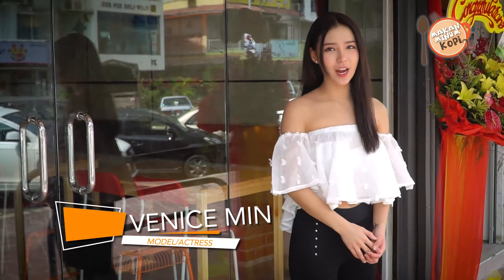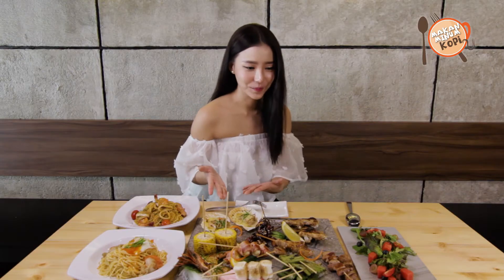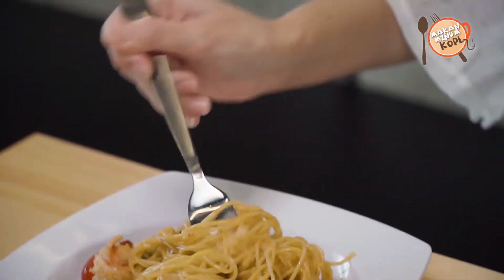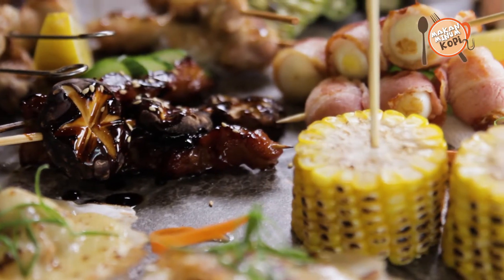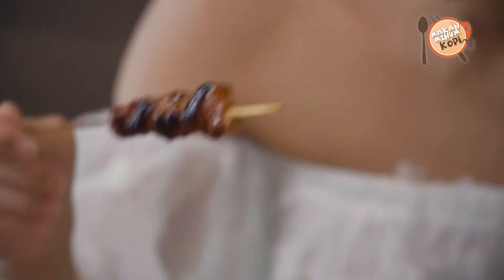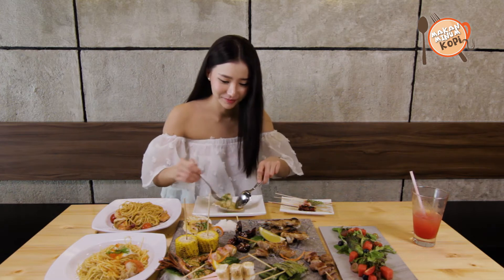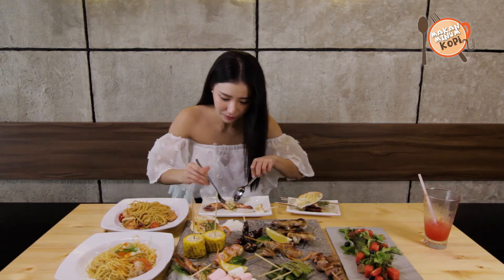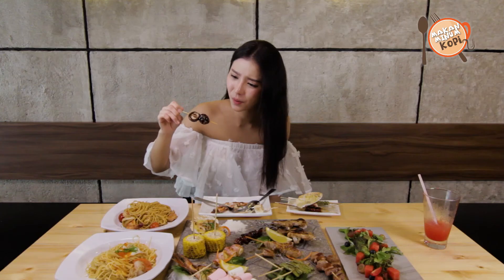Makan Minum Kopi: Grill It Out With Venice Min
Venice Min calls first dibs on newly opened restaurant Grill It Out in SS15, Subang Jaya. As its name suggests, the joint serves grilled goodies from succulent seafood to yummy meat skewers and more! Check out this sizzling episode of Makan Minum Kopi.

78, Jalan SS15/4, Subang Jaya

Be in the know of our latest updates!